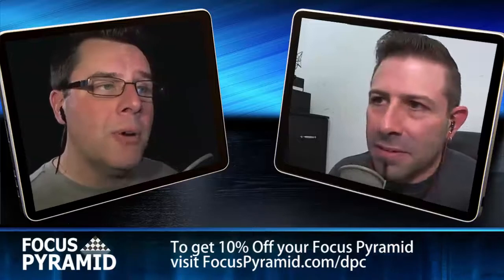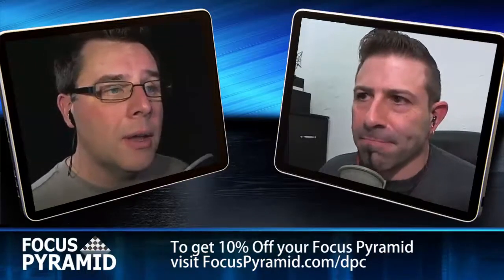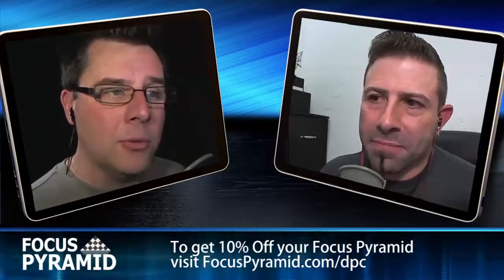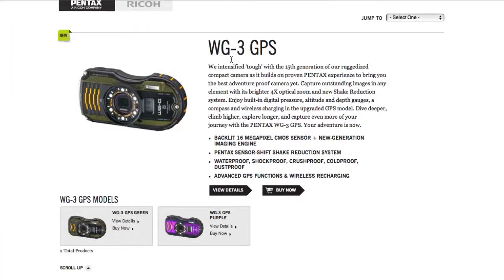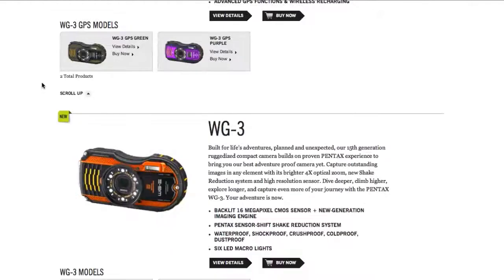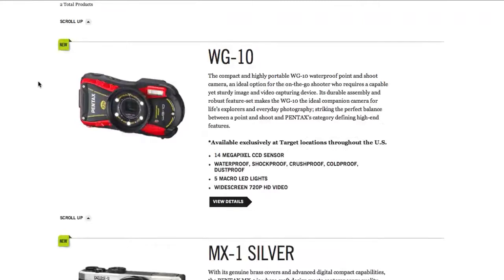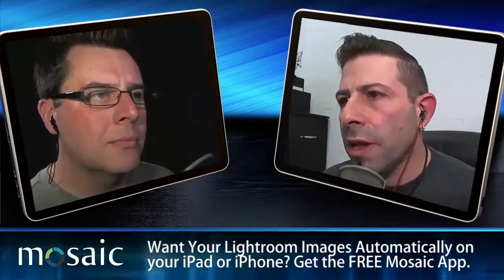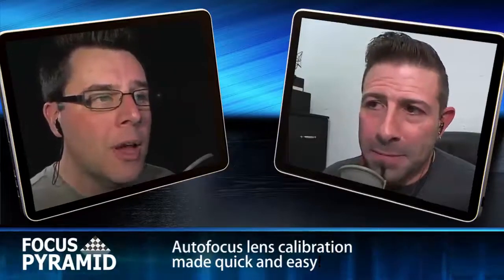#106: Streaming Media East, Travel Photography and "The Constant Moment"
WordPress turns 10 this week, Streaming Media East trade show, chromakey ring light, summertime travel photography and an essay on "The Constant Moment" - all on this weeks episode of The Digital Photography Cafe Show.